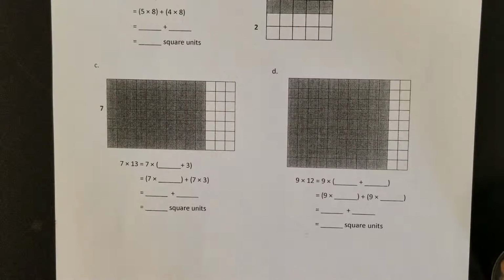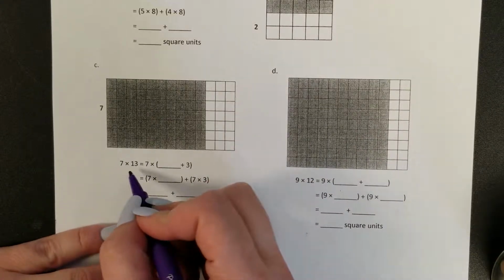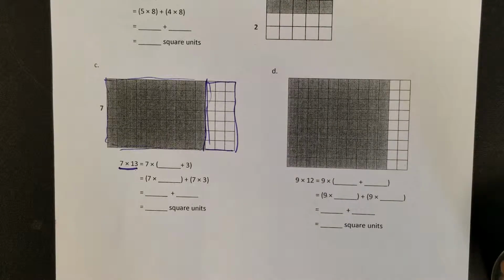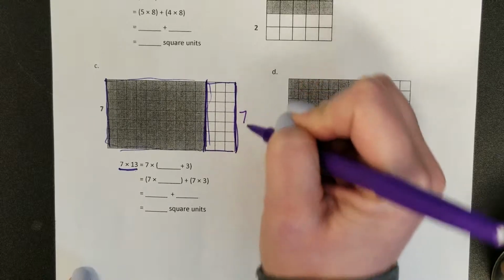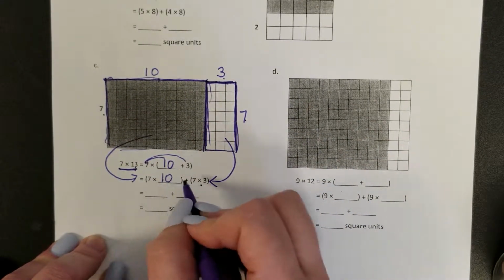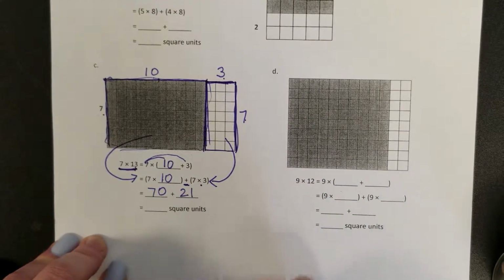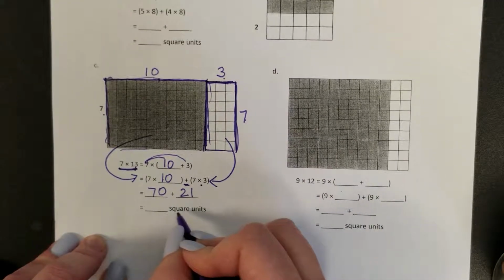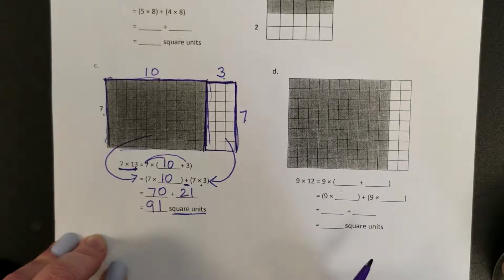Distributive property with area models